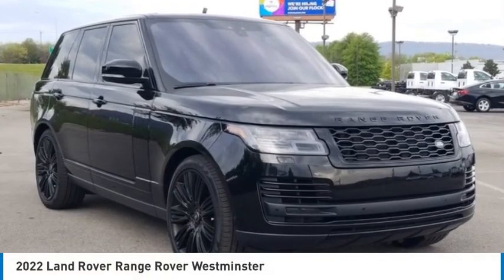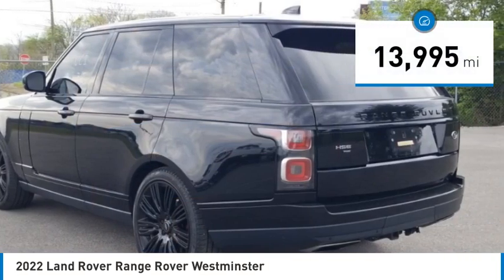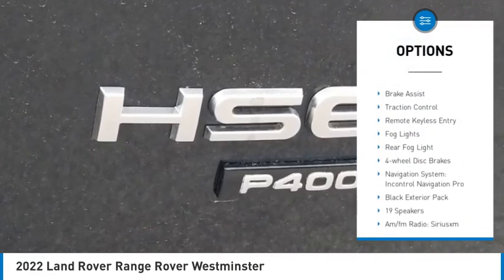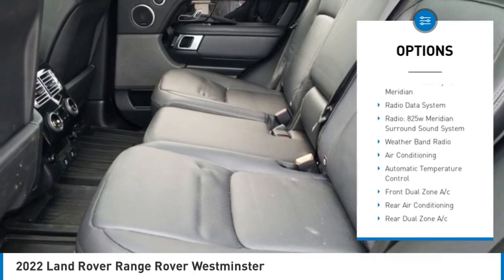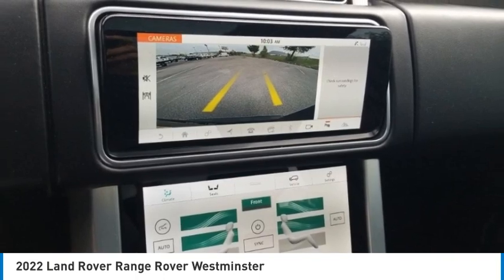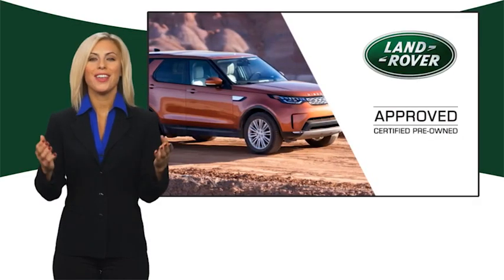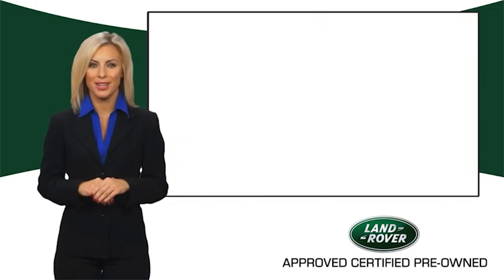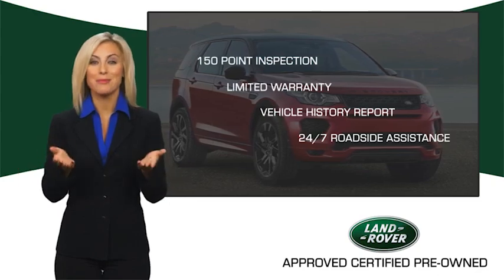2022 Land Rover Range Rover Westminster Mescalito Black in Chattanooga T23194A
2022 Land Rover Range Rover Westminster

310 E. 20th Street

Recent Arrival! Clean CARFAX.brbrDon't miss out on this 2022 Land Rover Range Rover Westminster today! Come experience the sturdiness and dependability of a Land Rover Range Rover Westminster.